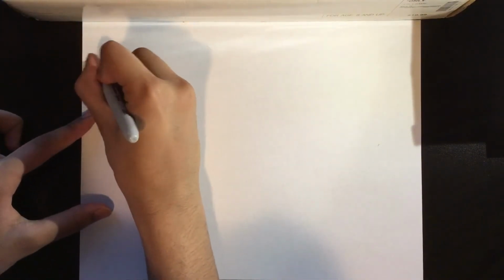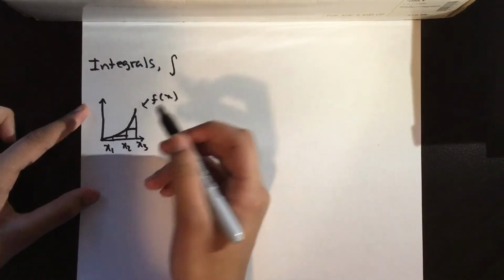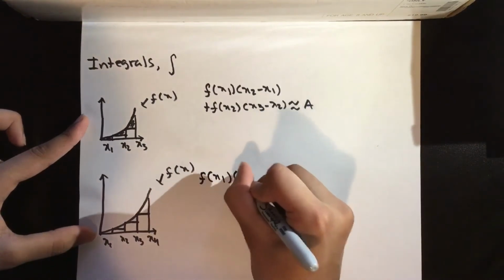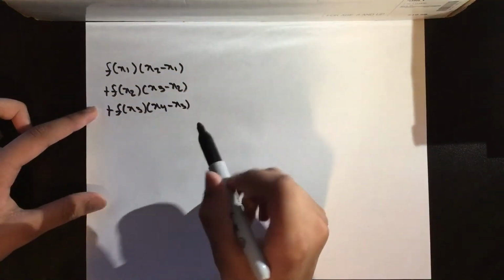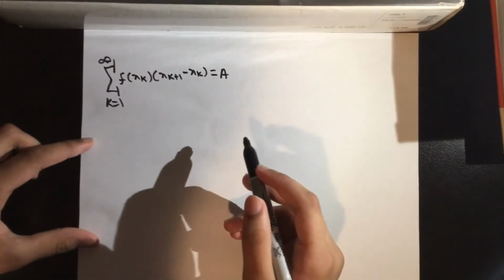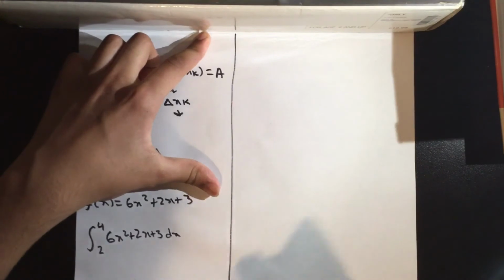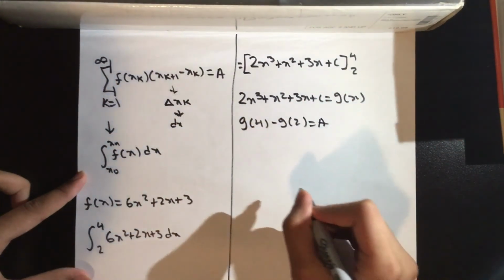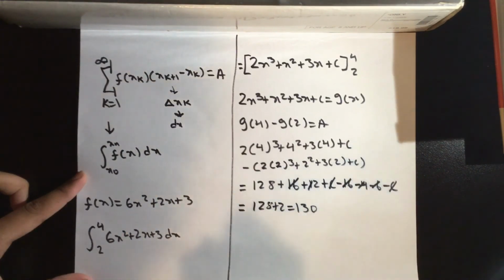What Are Integrals And How To Find The Area Under A Curve With Them